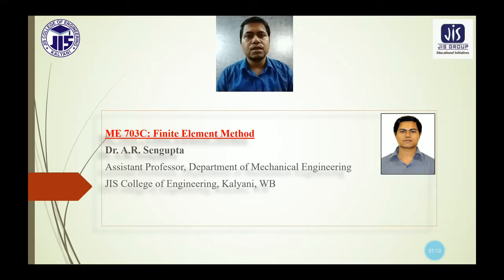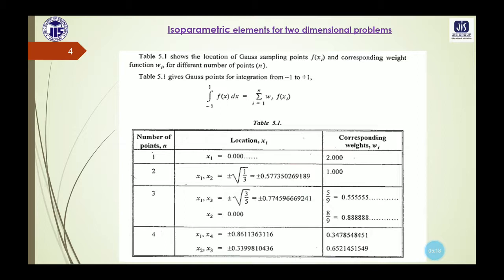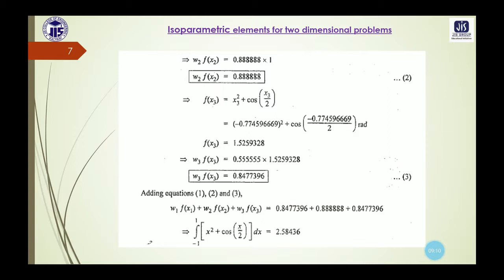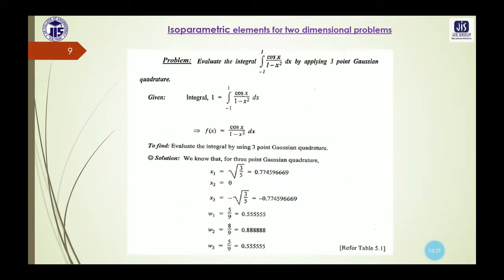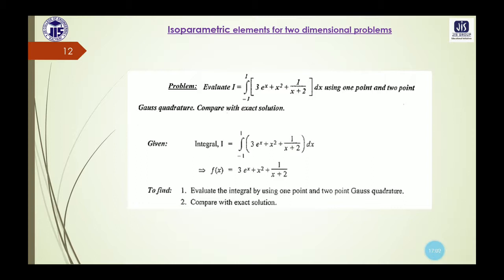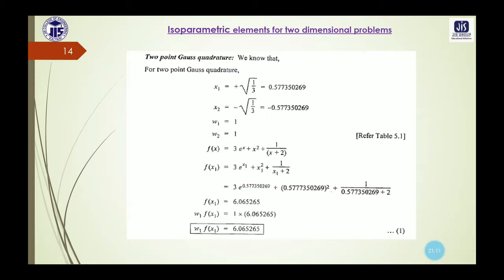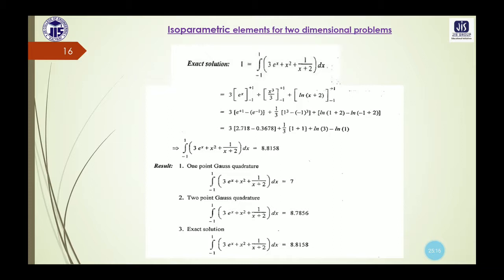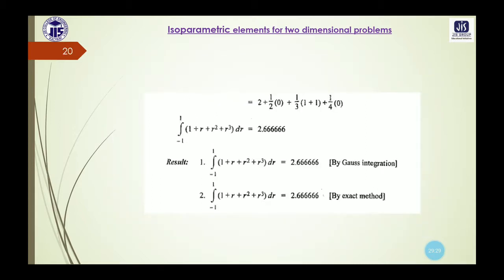Application of Gaussian quadrature by solving numerical problems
Here we will discuss several numerical problems using the concept of Gaussian quadrature.